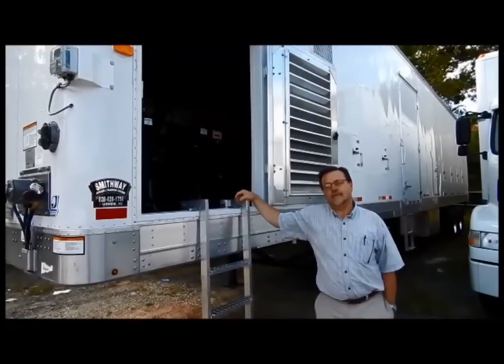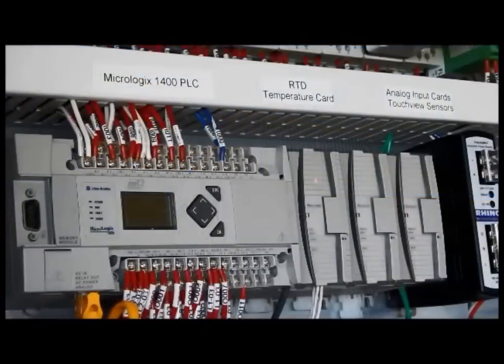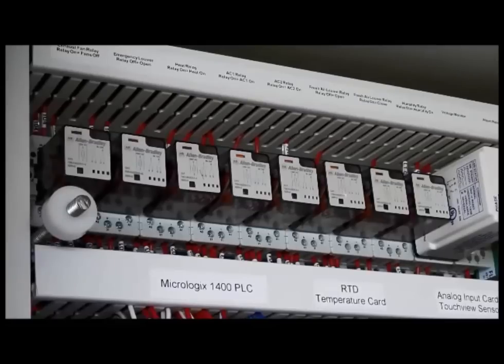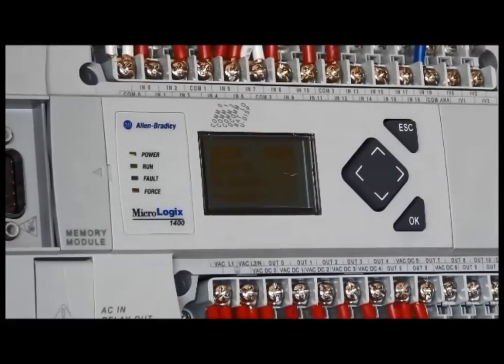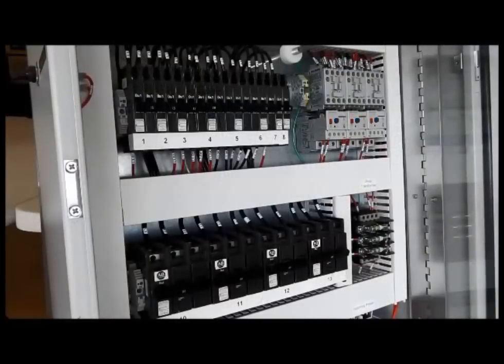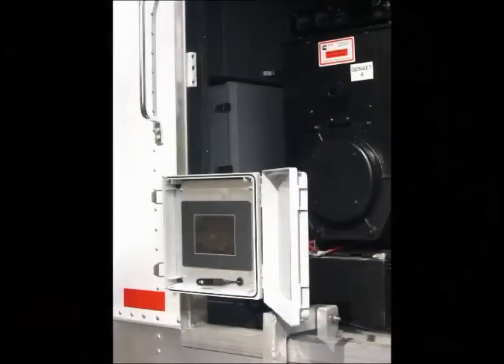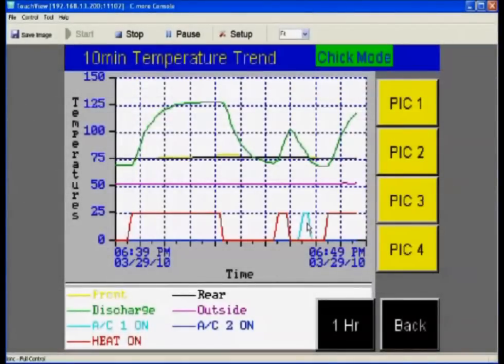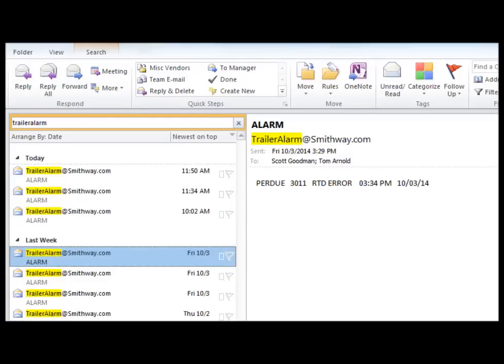Smithway Video Training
Part 1 Control Panel
Part 2 TouchView S